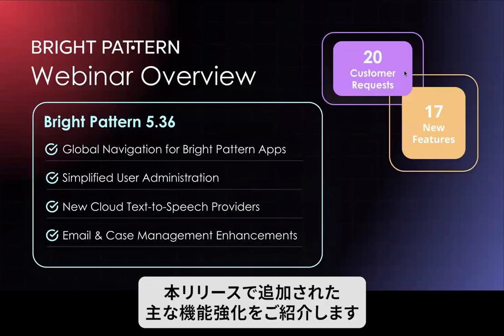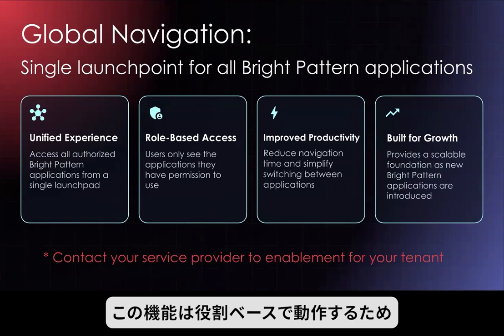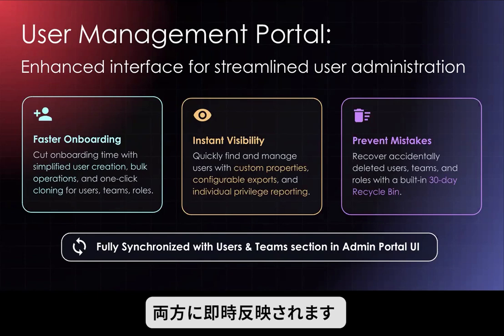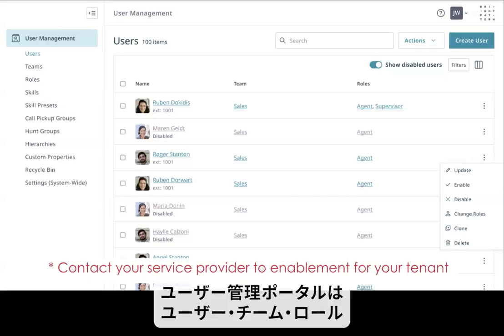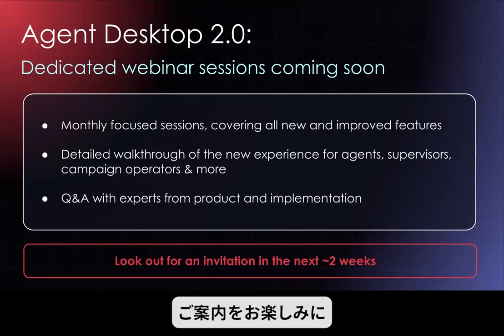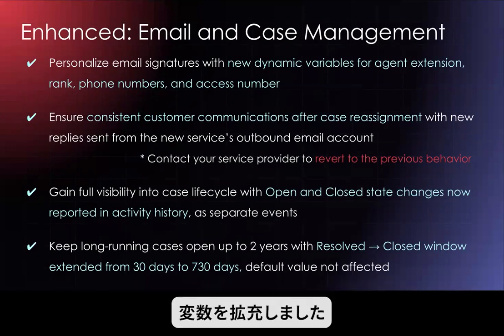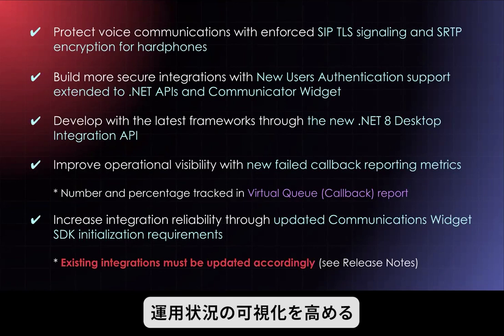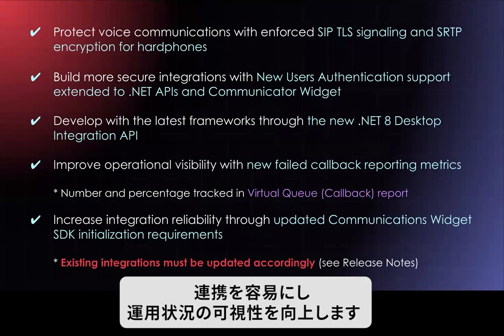【ウェビナー】ブライトパターン 5.36を徹底解説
ブライトパターンの最新リリース BP 5.36における新機能と機能強化について、プロダクトマネージャーが詳しく解説します。今回のアップデートでは、グローバルナビゲーションによるアクセスの一元化、ユーザー管理ポータルの新設、クラウド型音声合成(TTS)の対応拡張、そしてメール・ケース管理の改善という4つの重要なポイントに焦点を当てています。

管理業務の効率化とセキュリティ強化、そして運用の柔軟性向上を実現する最新のソリューションをぜひご覧ください。

00:00 イントロダクションとアジェンダ
01:33 グローバルナビゲーション：BPアプリへのアクセスを一元化
03:31 新機能：ユーザー管理ポータル
05:50 デモ：ユーザー管理ポータルとスキルプリセット
07:31 Agent Desktop 2.0のご紹介
08:21 クラウド型音声合成（TTS）の対応拡張
09:29 メールとケース管理の機能強化
11:17 セキュリティ・連携・レポート機能の強化
13:20 まとめ・Q&A

主なハイライト

グローバルナビゲーション: 全てのBPアプリへのアクセスを一元化する新しいエントリーポイント。ロールベースで表示が制御されるため、画面がすっきりし、セキュリティも向上します。

ユーザー管理ポータル: ユーザー・チーム・ロールを管理する新しい専用アプリ。複製機能やカスタム属性、権限レポート、30日間保持のごみ箱機能で、より柔軟で安全な運用が可能になります。

スキルプリセット: 繁忙期やキャンペーン時にスキル優先度を一時的に変更し、終了後は自動で元の設定に復元。運用の手間とミスを軽減します。

クラウド型音声合成(TTS)の対応拡張: ElevenLabs、Rime、Azure、AWS、Cartesiaとの連携に対応し、音声品質・対応言語・コストなど要件に応じた最適なサービスを選択できます。

メール・ケース管理の強化: メール署名で使える変数を拡充し、ケース転送時の送信アカウントを自動選択。ケースの自動クローズ期間も30日から730日に延長しました。

セキュリティ・連携機能の強化: ハードフォン利用時にSIP TLSとSRTPを必須化可能に。.NET APIおよびCommunicator Widgetでの認証機能も拡張しています。

株式会社コミュニケーションビジネスアヴェニュー